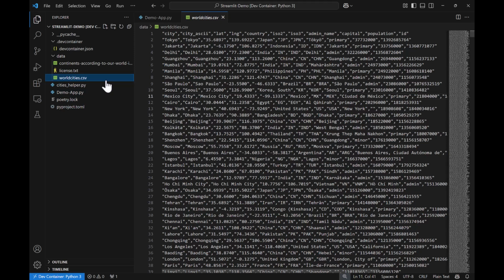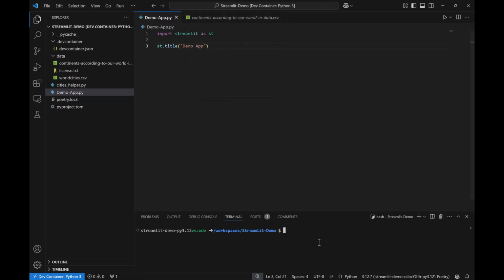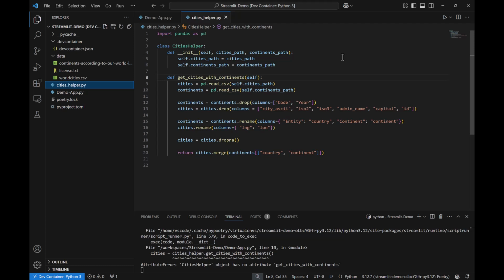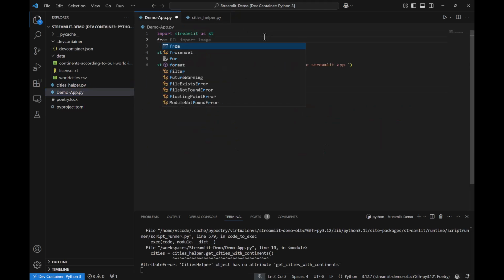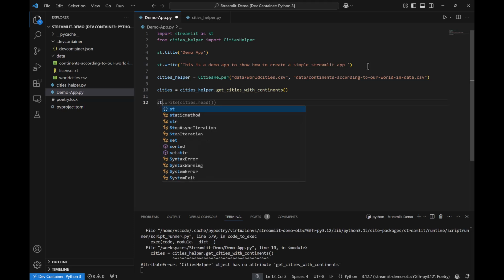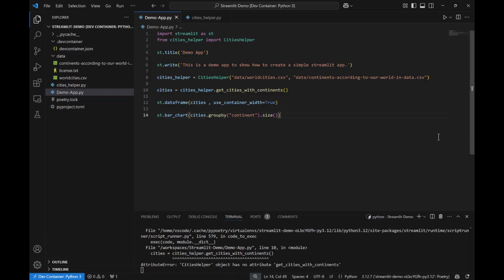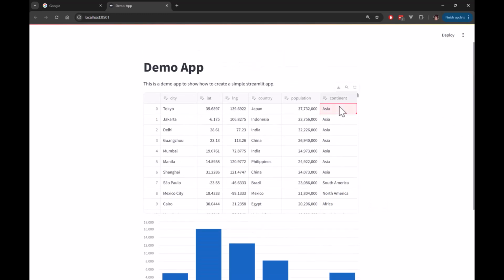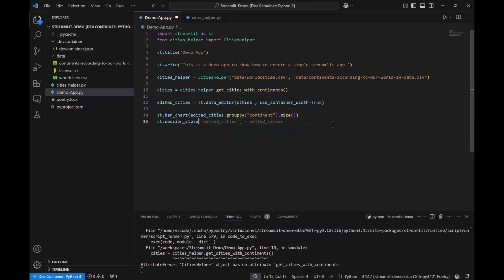Getting Started with Python & Streamlit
Unleash the power of your data with Streamlit! In this video, we're giving you a rapid introduction to this incredible open-source Python library that makes building interactive data visualizations unbelievably simple. Tired of static charts? Carmel demonstrates how Streamlit empowers you to explore data dynamically, making it perfect for your data science and machine learning projects. We'll walk you through setting up your environment, importing essential packages, and constructing a functional application using sample world cities data. Discover how to effortlessly create and refine visualizations, leveraging Streamlit's real-time updating capabilities. Stop just looking at your data and start interacting with it!

00:00 Introduction to Streamlit
00:13 Project Overview and Goals
00:39 Understanding Streamlit
01:07 Setting Up the Development Environment
01:49 Building the Streamlit Application
04:15 Creating Visualizations
04:41 Interactive Data Editing
05:58 Conclusion and Next Steps